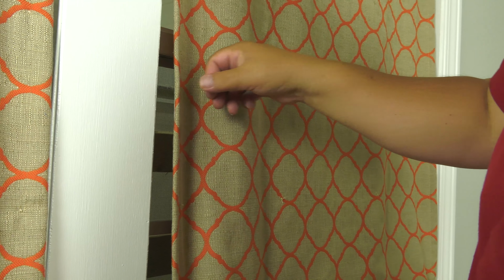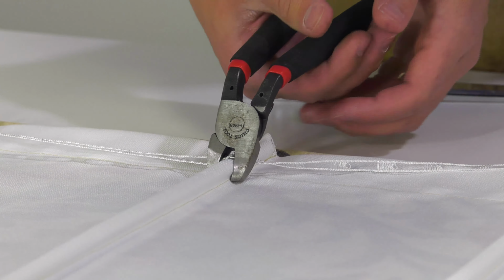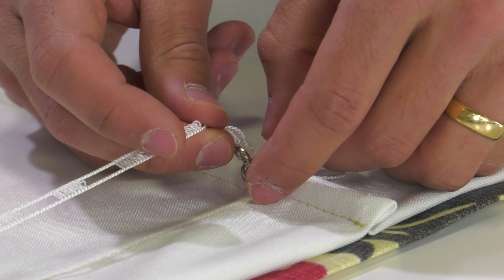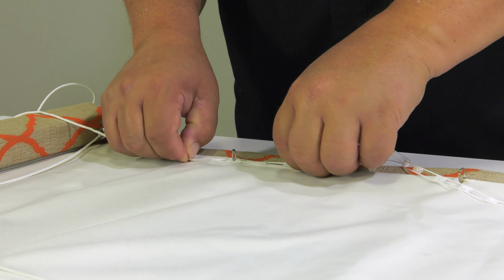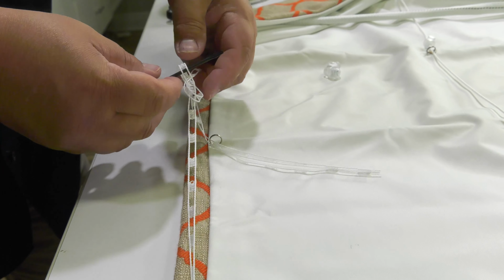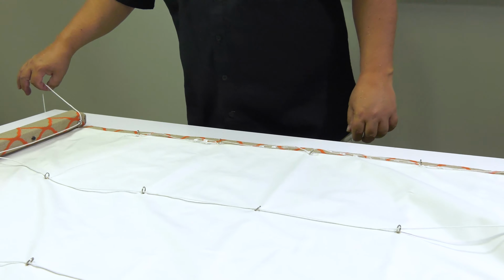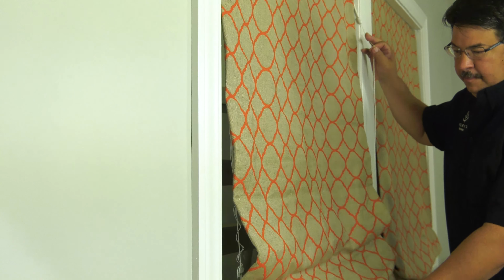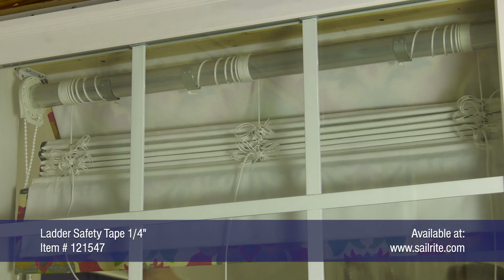Demo of Ladder Safety Tape for Corded Window Shades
In this video we will show you how to install Ladder Safety Tape to a corded window shade. Many window shades use cord lift lines which perform very well, but the lift lines often form loops which can be dangerous to small children. Using the ladder safety tape can reduce the chances of possible strangulation of small children by limiting the size of the loop that are formed by the lift lines.

GENERAL GUIDELINES WHEN USING LADDER SAFETY TAPE:
1.  For optimal safety each lift line ring placement should be no more than 8 inches apart vertically along the height of the shade.
2.  Start at the shade's top ring and secure the Ladder Safety Tape to it.
3.  With shade flat on a table vertically run the Ladder Safety Tape to the next ring ensuring minimal slack between rings.
4.  Secure Ladder Safety Tape to that ring and then successive rings until that last working ring is reached.
5.  Secure Ladder Safety Tape to the last working ring near the bottom of the shade.
6.  Weave lift line through rings and Ladder Safety Tape.

For more info on safety compliance requirements search for:
"ANSI/WCMA Standard for Safety of Window Covering Products"